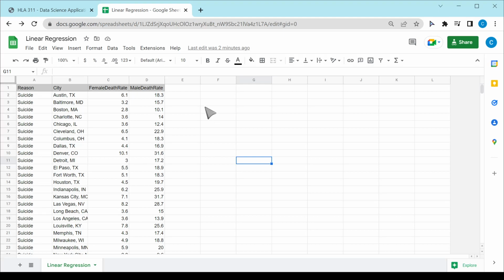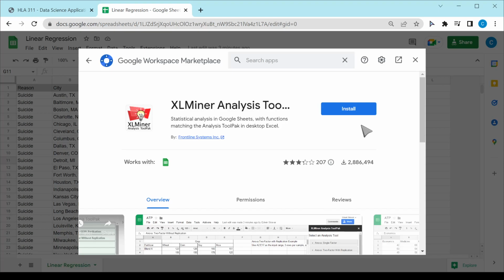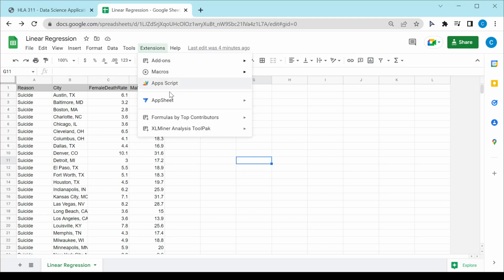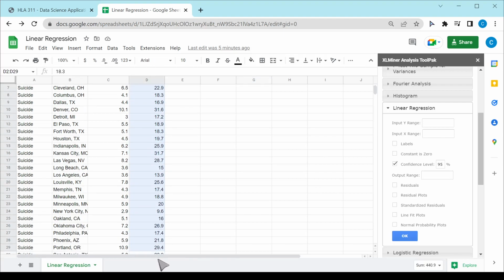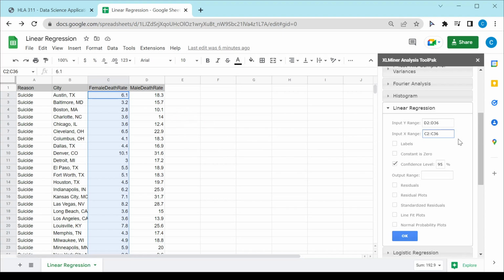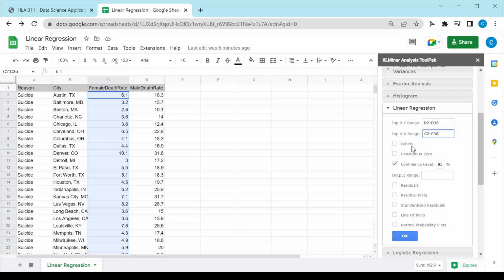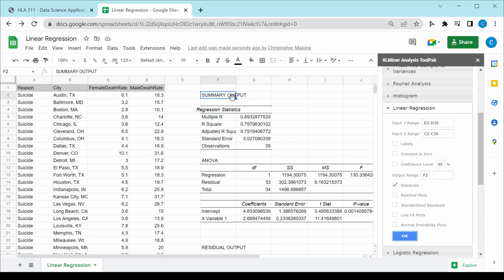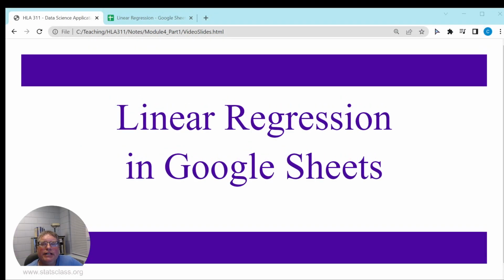Spreadsheets: Linear Regression Analysis in Google Spreadsheets [ Novice ]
This video shows users how to conduct a linear regression analysis in Google Spreadsheets. The XLMiner Analysis ToolPak app is required.  This video is at a novice level.